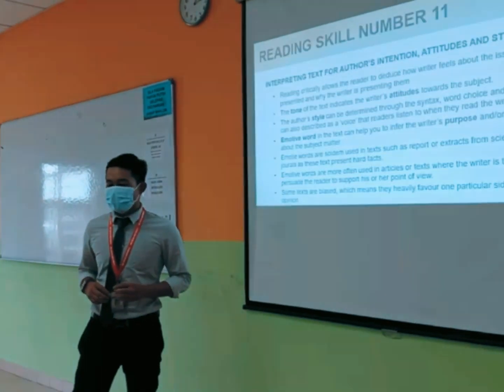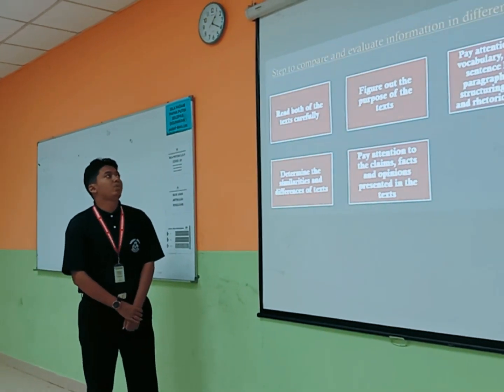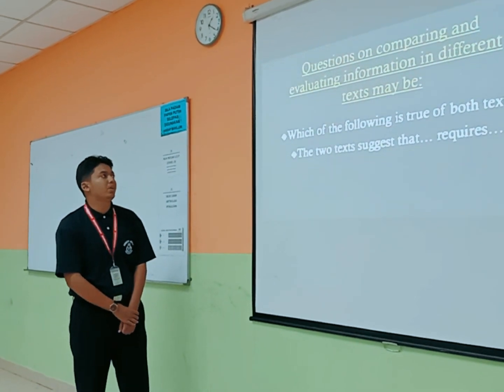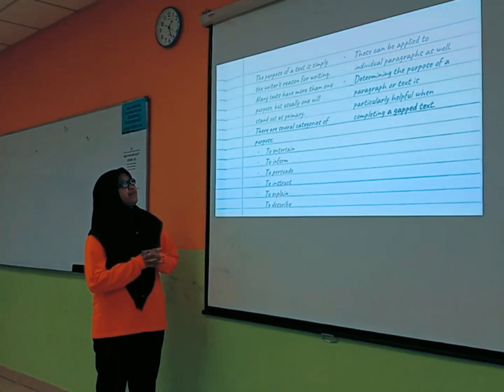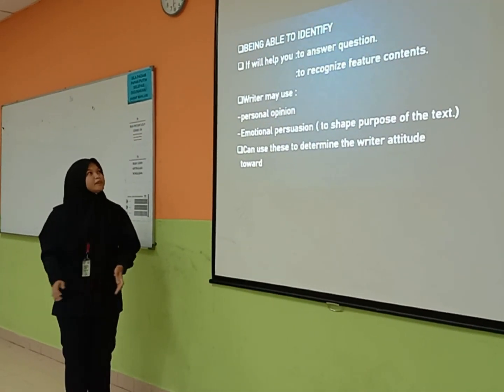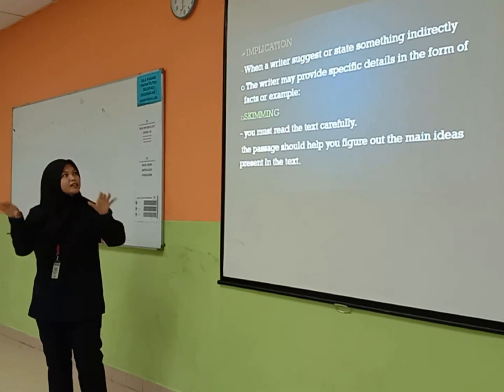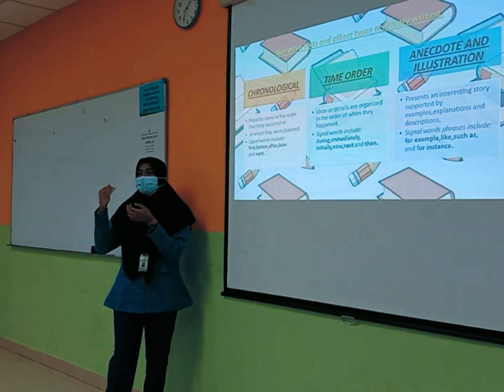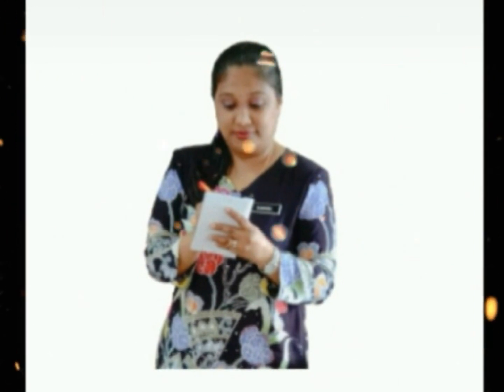CEFR Reading 20/21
Using TIKTOK - recorded the reading presentation. The primary purpose of the MUET Reading test is to assess the ability of test takers to understand
reading texts in the higher education context, covering both more formal and less formal text types. Thus, to make the students enjoy presenting the slides, I just recorded via TIKTOK. It was interesting. Let's watch the presentations by my beloved pre- university students (batch 20/21)